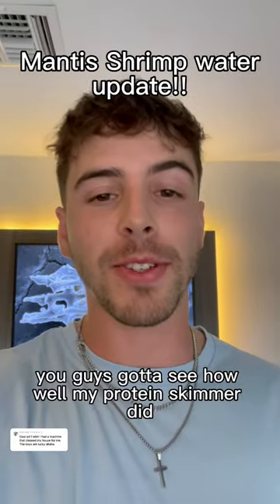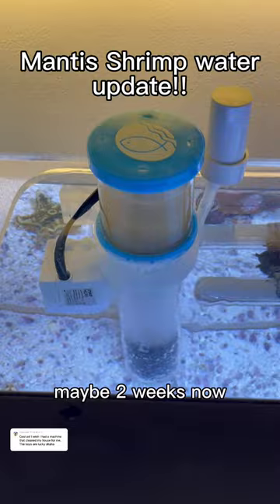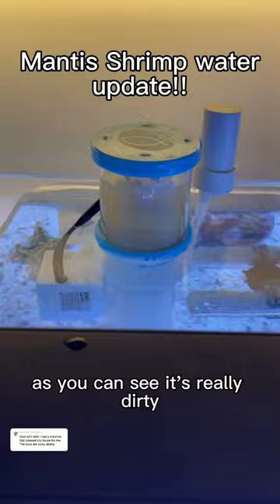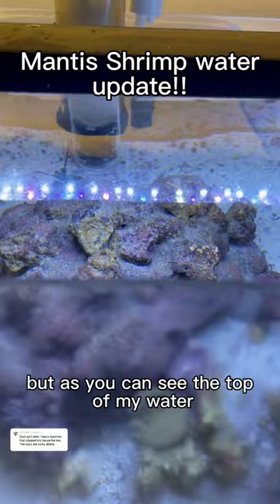Update on my Mantis Shrimps water!!